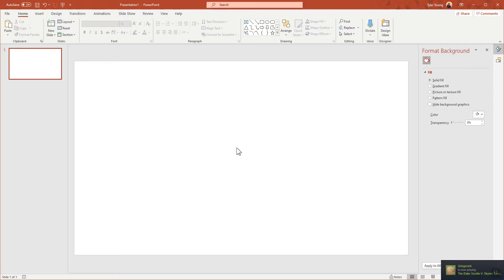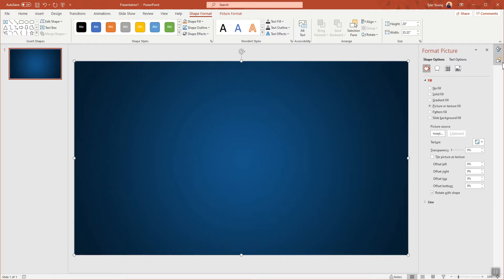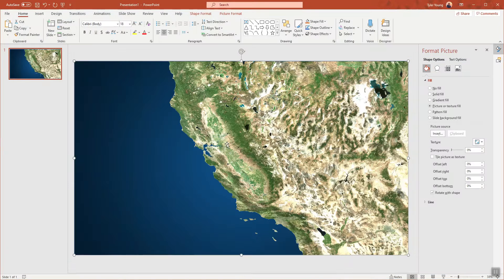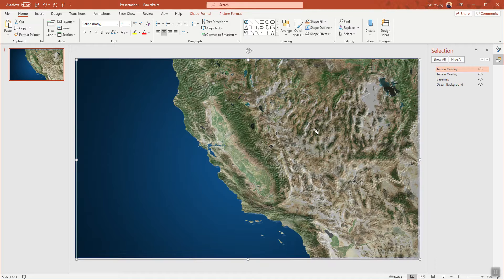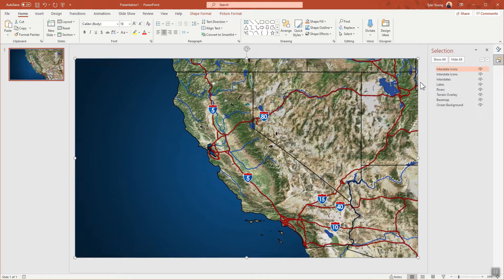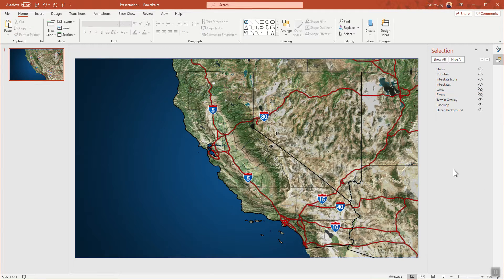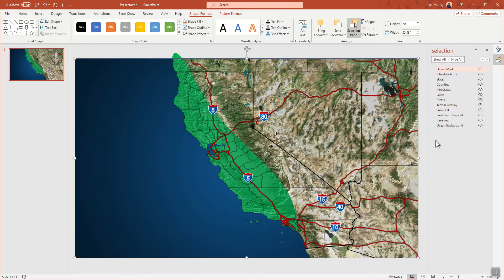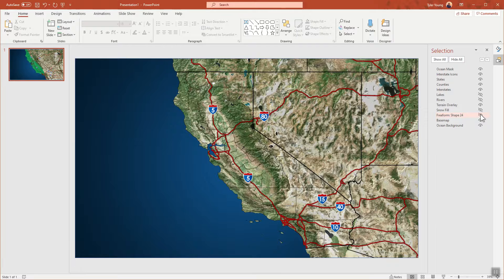NextGen Map Pack PowerPoint Tutorial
In this brief overview tutorial, I show you how to create a professionally layered map in PowerPoint utilizing the included image elements with each and every map in the NextGen Map Pack from MetGraphics.

The NextGen Map Pack is a huge package of layered maps of the U.S. & surrounding regions, and is available